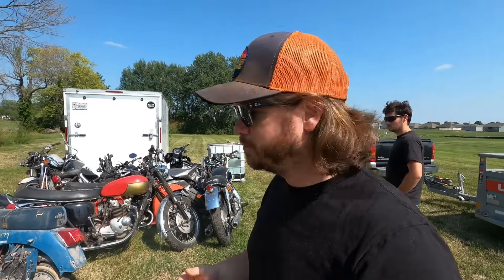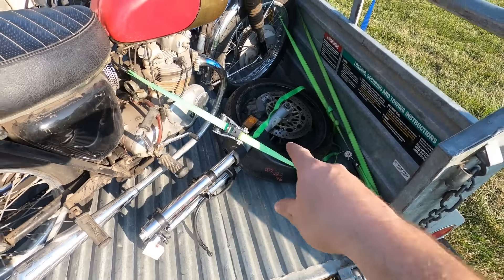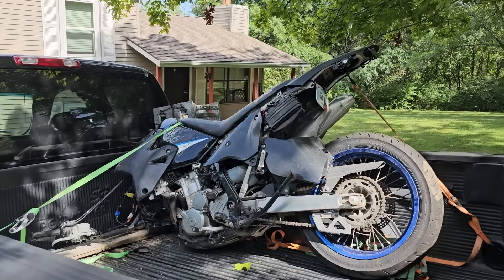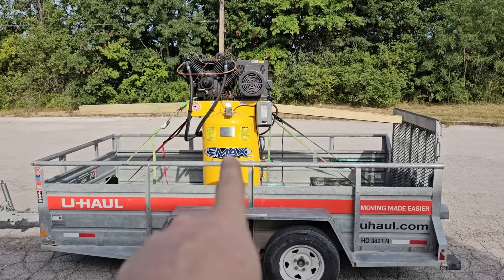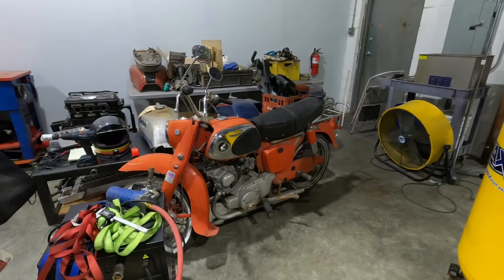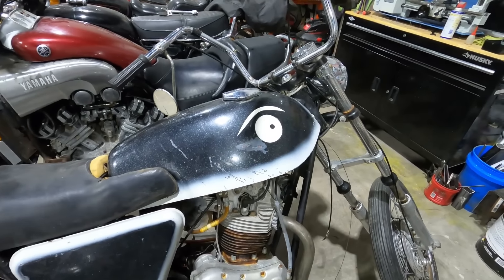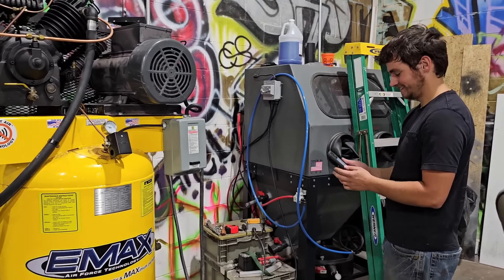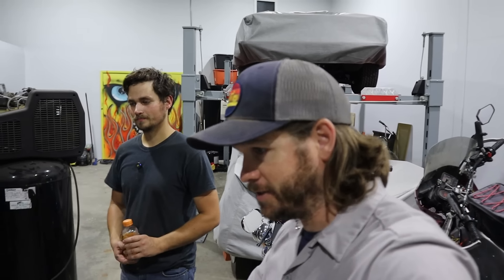We Bought 8 Crusty And Rare Motorcycles! - Our BIGGEST Haul Yet!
Our BIGGEST purchase yet! We bought a bunch of old crusty motorcycles to save them from an uncertain future. Some of these are more rare which we are super excited to work on in the future.  In this video we also upgrade the shop with a much larger compressor to help our vapor honing capabilities. What is your favorite bike from the lot?

The bikes purchased:
1973 Honda CB450
1959-63 Honda CA95/ 150
1972 Triumph Trophy 500
1968 Norton Commando 750 Fastback
77 BMW R100rs parts bike
2014 Suzuki DRZ400SM - parts or fix
2002 Honda CBR919 Hornet
Late 90s Ducati Monster chassis

Honda Dream video: TBD

Brick House Builds Amazon Storefront:

Brick House Builds Ebay store: